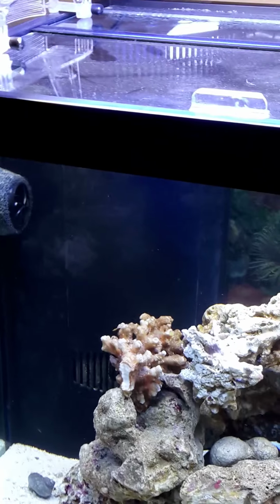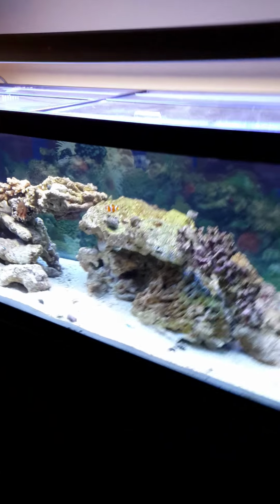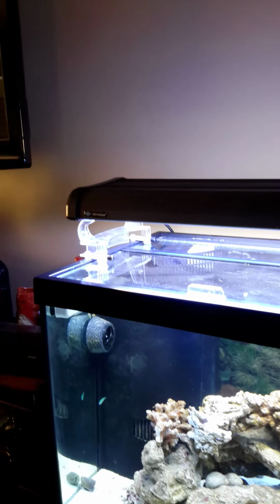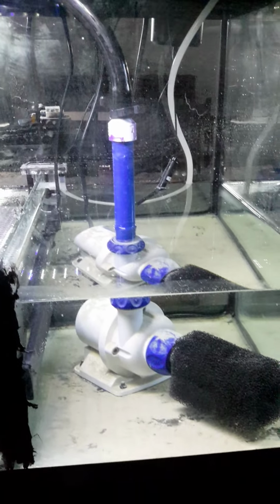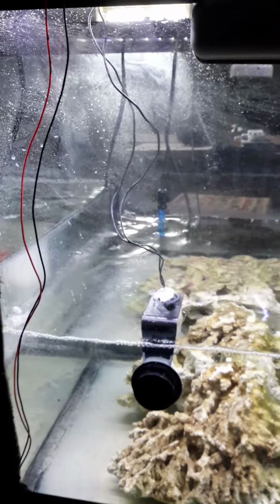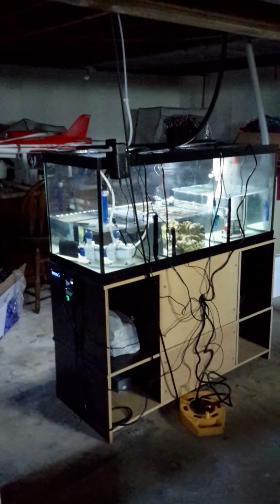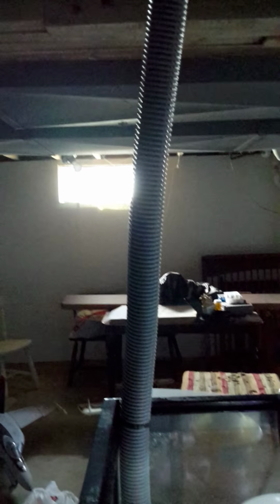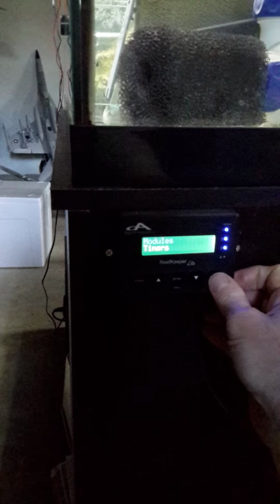My 75 gallon saltwater reef tank setup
Quick tour of my setup and sump system